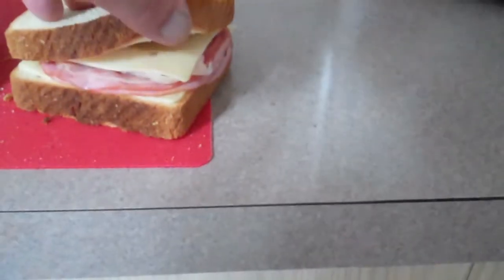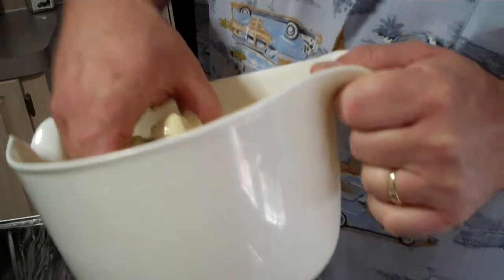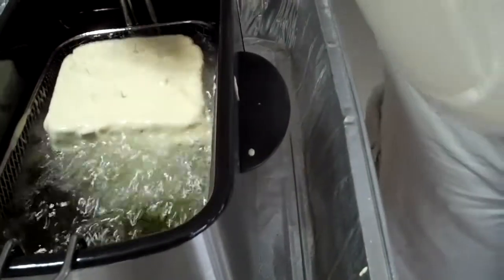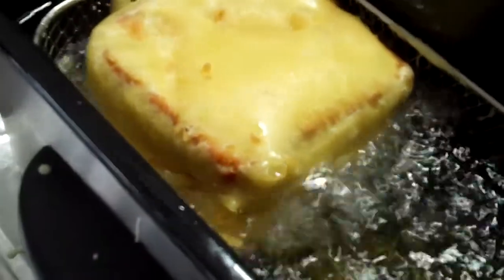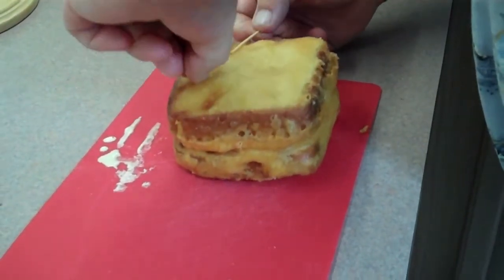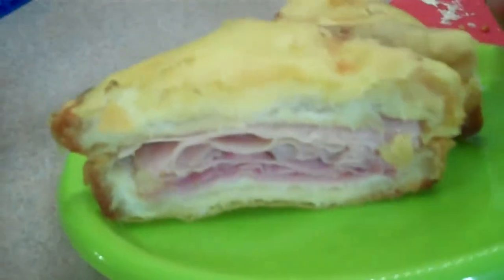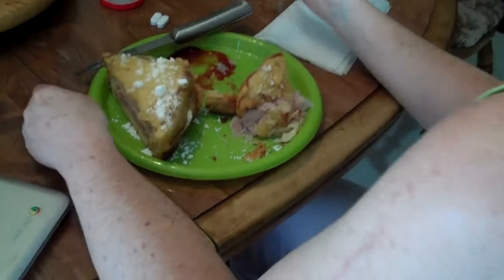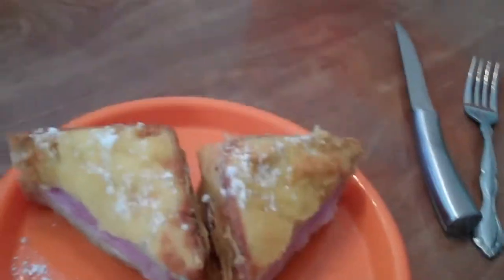Monte Cristo Sandwich: EPISODE:15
Quick note:
1. Build Sandwich
2. toothpick
3. trim crust
4. cut sandwich in half
Instead of cutting at an angel.
 cut across like this:       [ l ]
Toothpick middle  each 4 corners.
Trimming the crust keeps everything
nothing hanging out from sandwich.
When you drop into fryer.
hold for a few seconds  partially submerged
to prevent cooking sticking to the bottom.